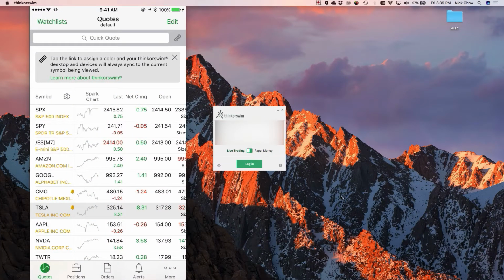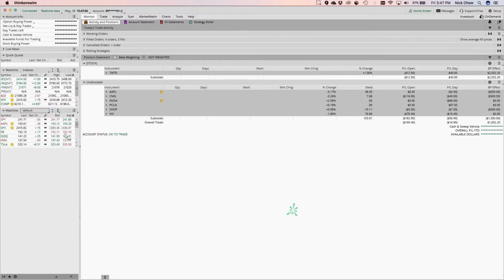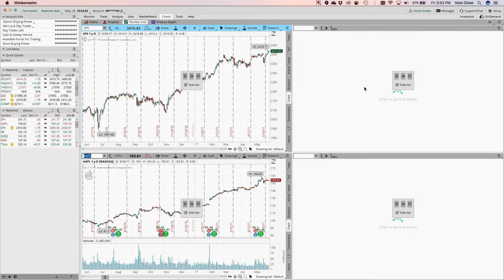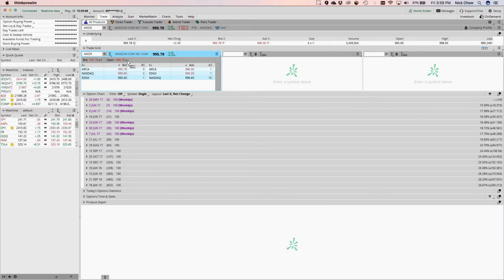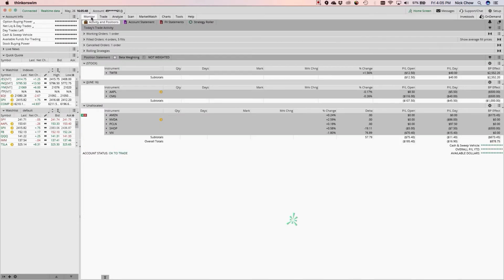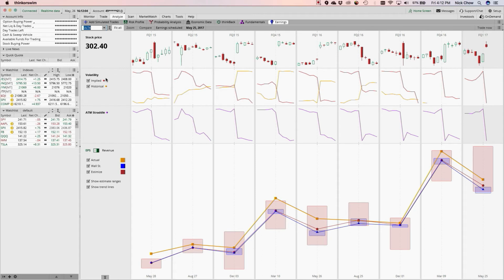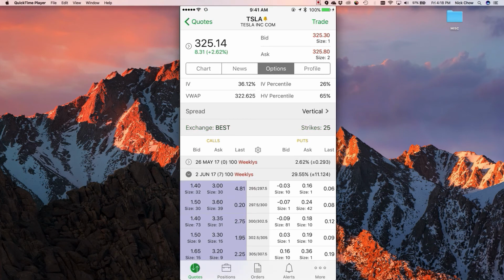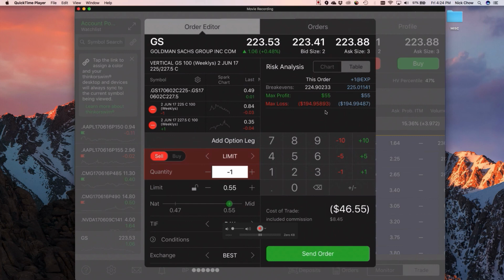Thinkorswim Tutorial Basics: Getting Set Up to Start Selling Options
We walk through the basics of setting up TD Ameritrade's thinkorswim platform. We show you the basics of the desktop, iOS, and iPad applications.

In this tutorial you will learn how to make trades along with setting up your charts and scanners. As this is a basics video, we don't show you all the options within thinkorswim but we do show you everything you need to get started. We also go into detail on how to use the mobile applications for when you want to trade on-the-go.